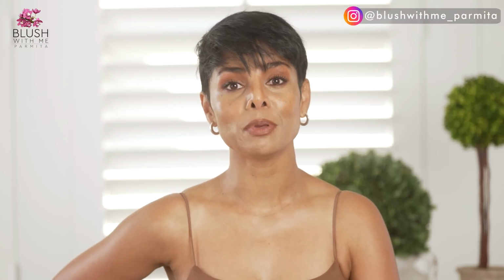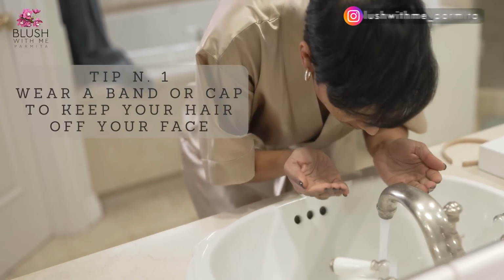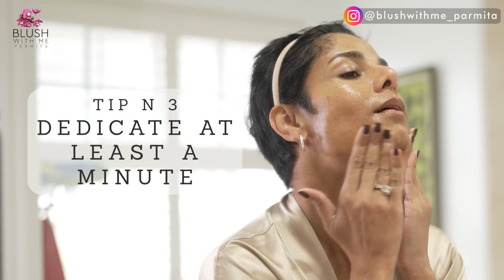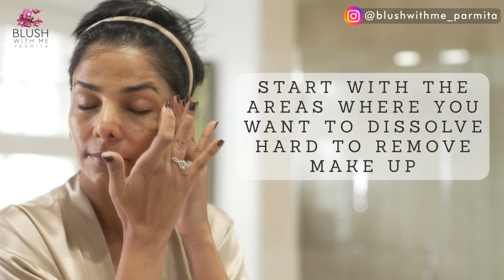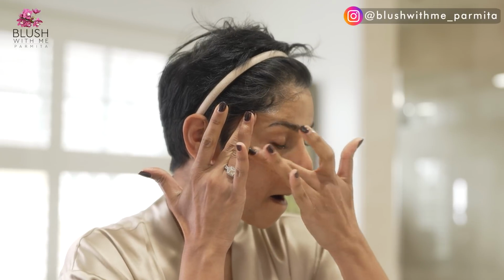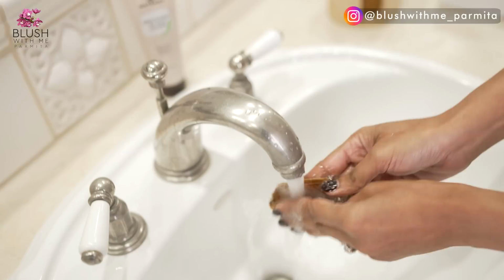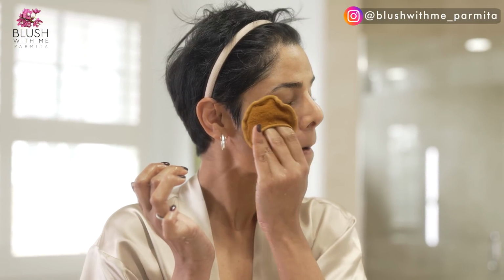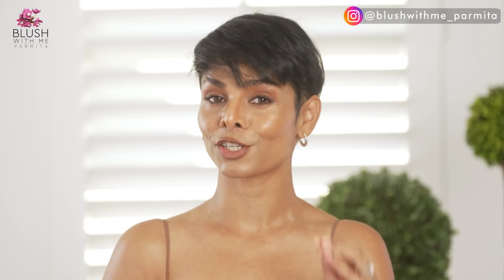STOP DOUBLE CLEANSING/ Learn how to WASH your FACE properly in ONE STEP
Workshop starting date: January 28th-March 18th, 2023

Most people wash their face incorrectly, which can lead to acne, clogged pores, skin irritation and more. If you learn how to wash your face You need to learn the right products the right steps to cleanse your face with a face cleanser to avoid dry face and wrinkled skin. You are cleansing wrong if you are washing your face with soap, or double cleansing, which can strip your face off natural oils and leave it more dry once you learn to correct your cleansing mistakes You won’t even need to depend on some of the most expensive skin care products to give you a radiant skin. Your skin care products will absorb better into your skin Once you cleanse properly after make up.

💝Lip Rejuvination face exercises package.
(The digital Face yoga packages are non refundable)